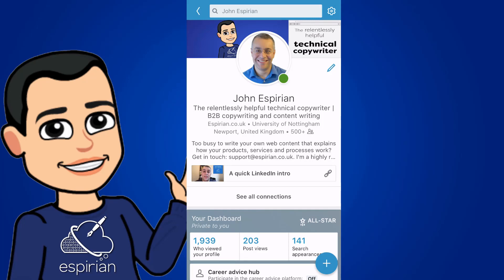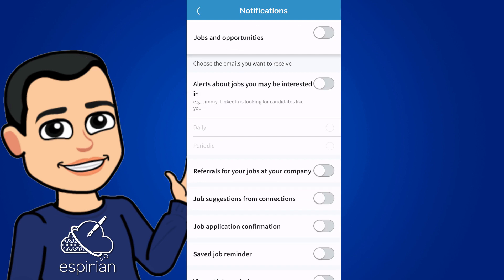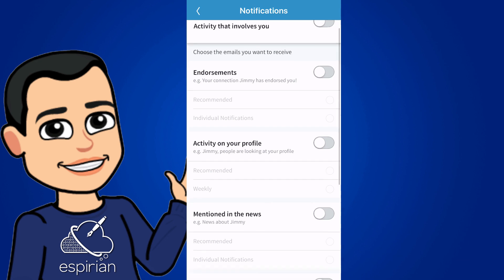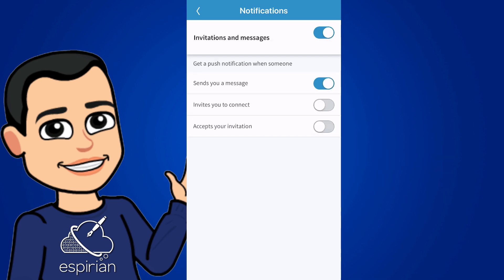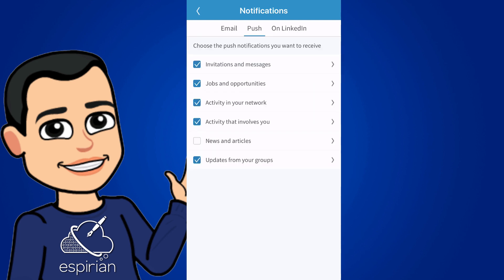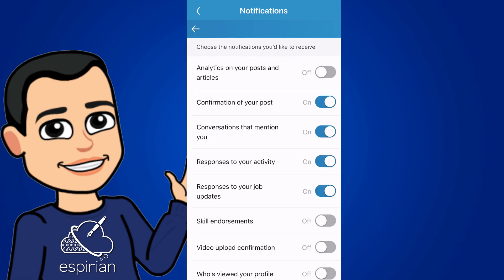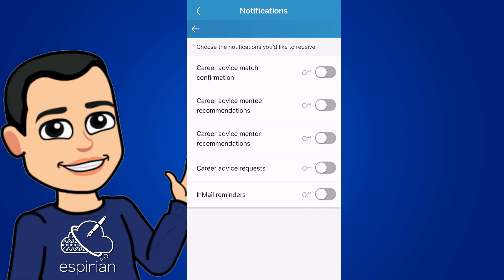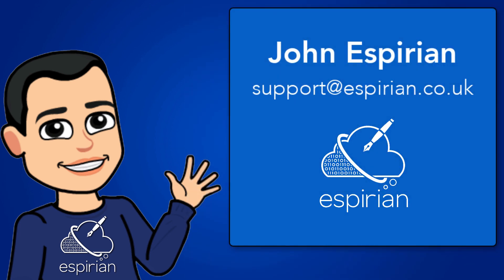LinkedIn notifications in the iOS mobile app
What do all the notification settings mean in the LinkedIn mobile app. Here's a step-by-step view.

Search for LearnPlentyIn20 on Twitter.
KEEP IN TOUCH
DON'T MISS A POST
Join my free Espresso mailing list at espirian.co.uk/espresso/